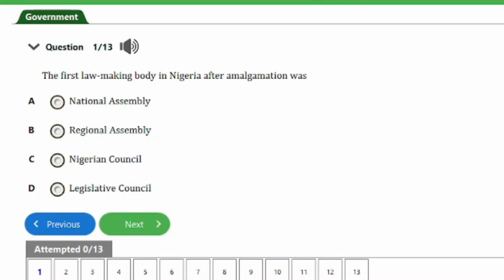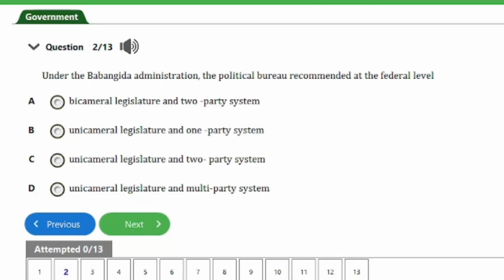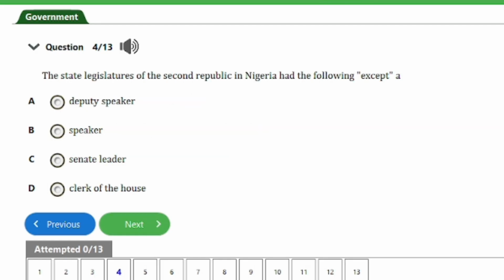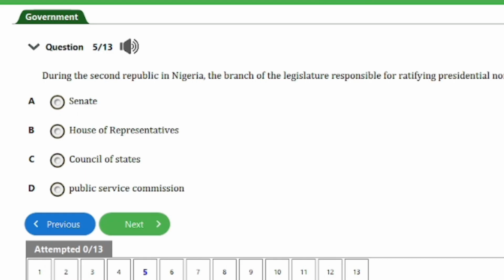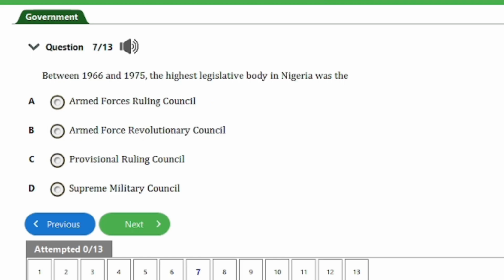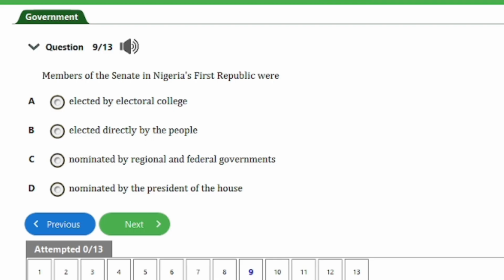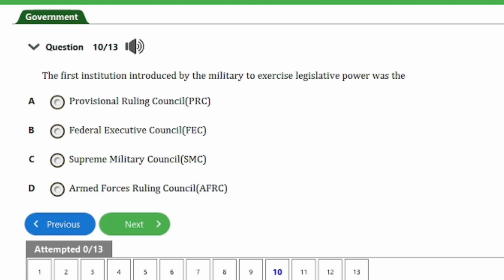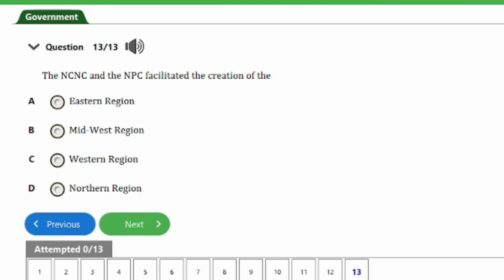JAMB Government CBT Tutorial 2026 Likely Questions On Institutions Of Government 3 (Top 13)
JAMB Government Tutorial Likely Questions And Answers On Institutions Of Government

Institution of government is one of the basic problems in JAMB Government.

In this JAMB government tutorial video, I explained the idea behind institutions of government

This video is a definite guide to understanding institutions of government in JAMB government with practice examples, problems and solutions.

eaglesclass academy